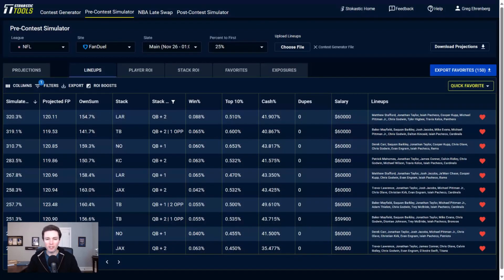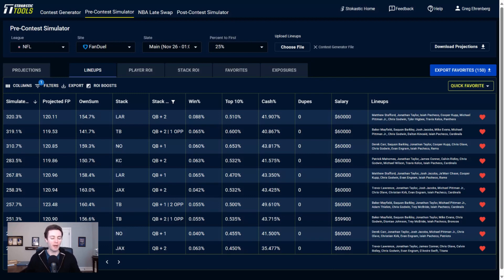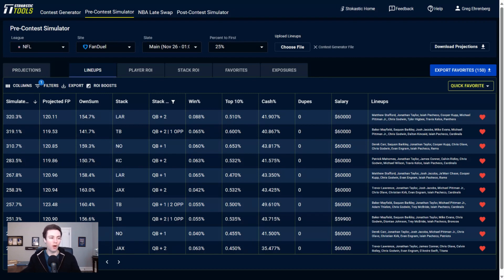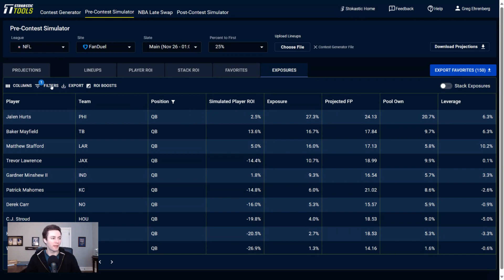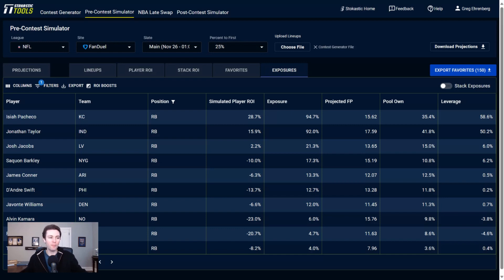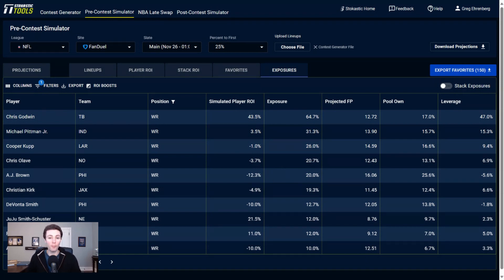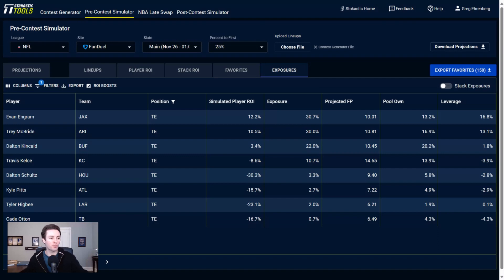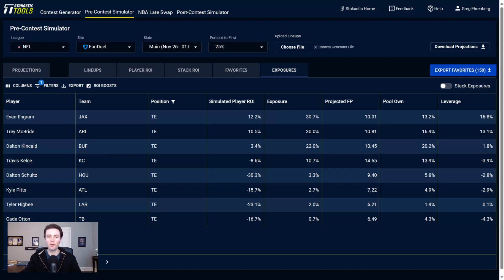NFL DFS FanDuel Contest Sim Lineups Week 12 | Daily Fantasy Football Picks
Greg Ehrenberg shows you how to use the Stokastic NFL DFS Sims Tools and gives you the best Week 12 NFL DFS picks to win daily fantasy football contests on FanDuel.